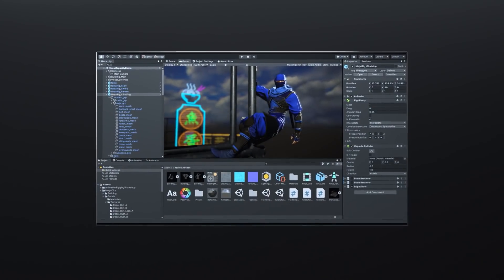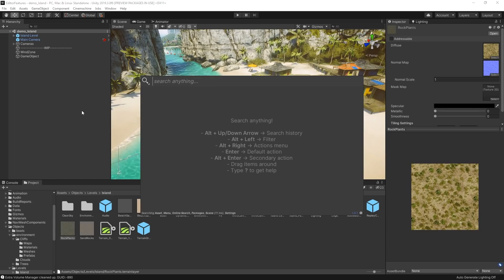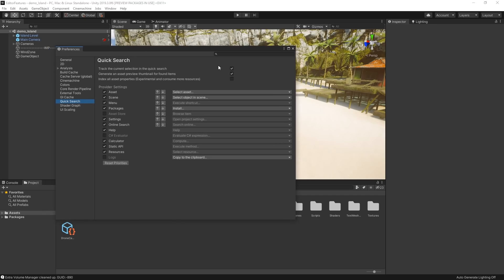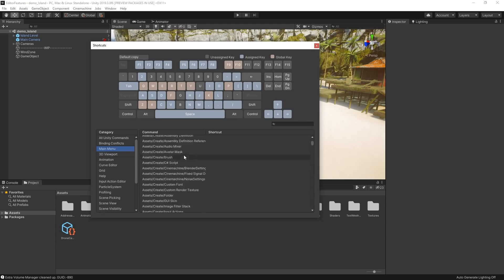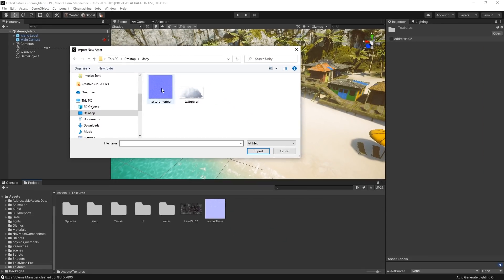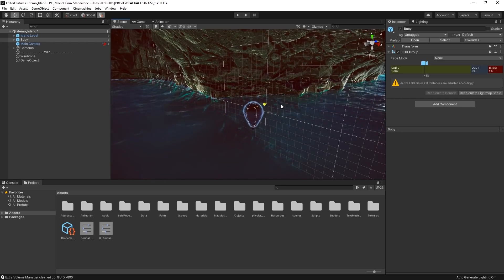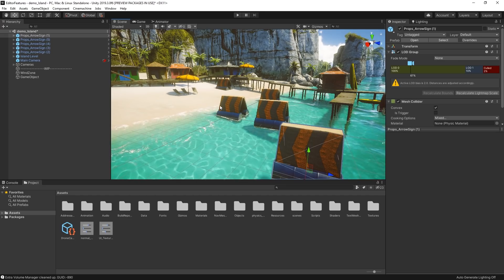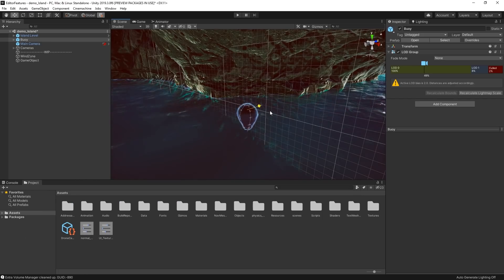New Editor UI in Unity 2019.3! (Overview)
Unity 2019.3 introduces a new set of updates to the editor UI, so let's take a look at them!

Of course, along with the UI updates, Unity 2019.3 introduces many other improvements and updates made to features and the workflow. To find out more about what's new in Unity 2019.3, check this out